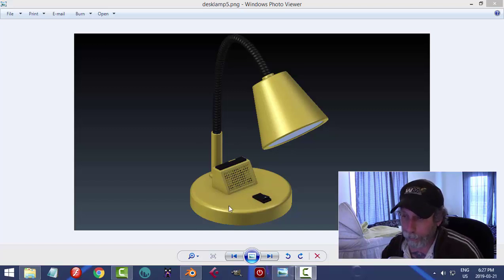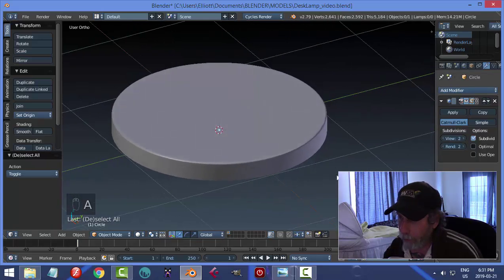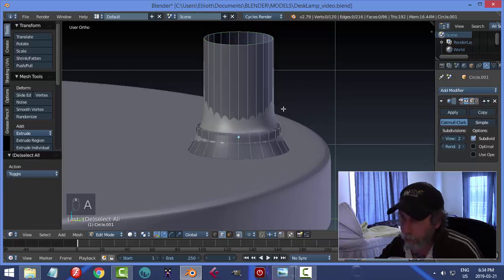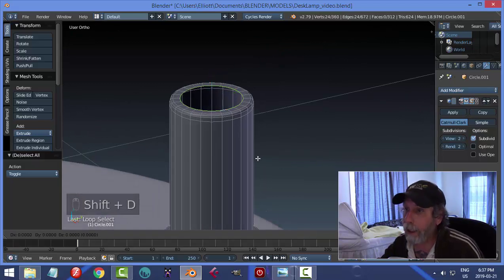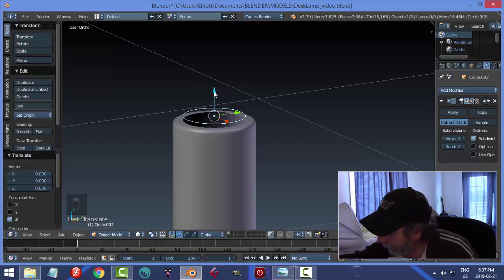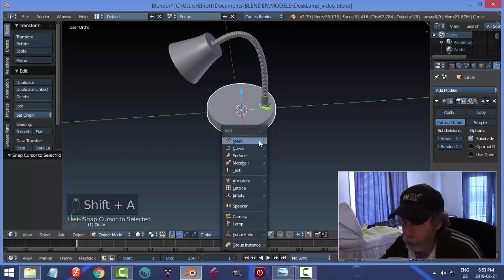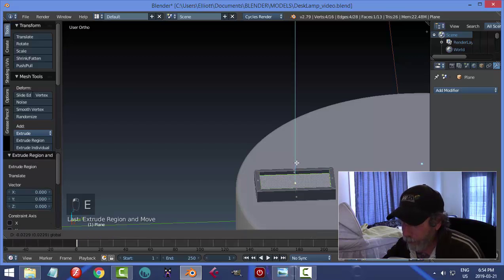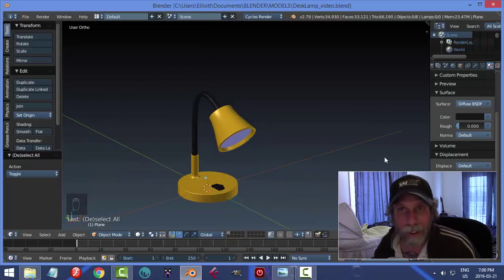Blender: Modeling a Simple Desk Lamp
Back with a quick, simple modeling video :).